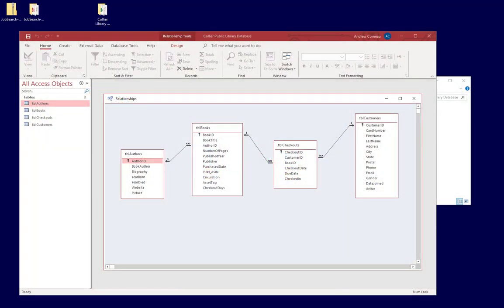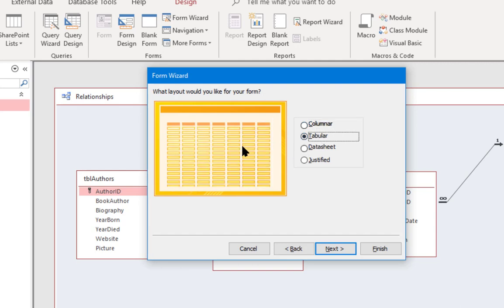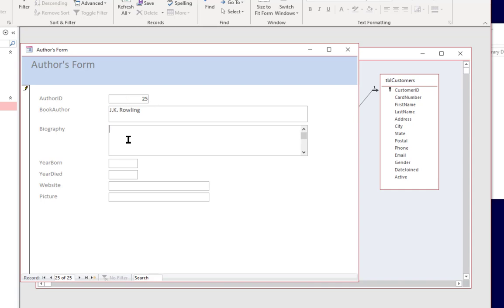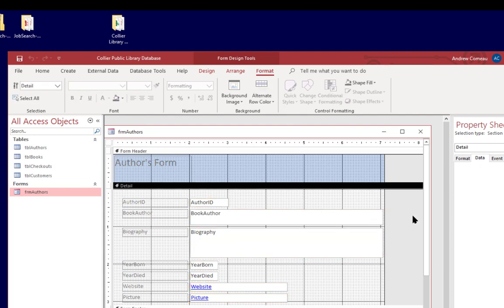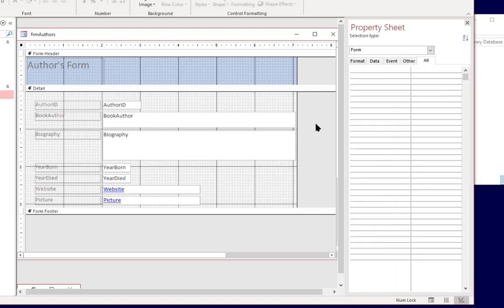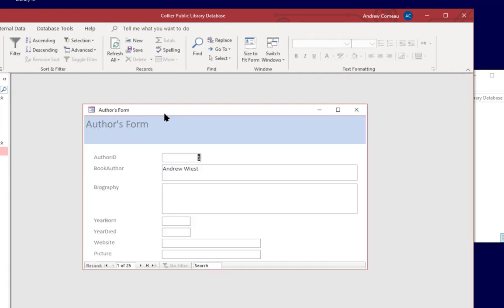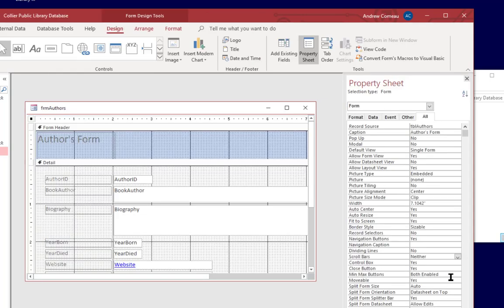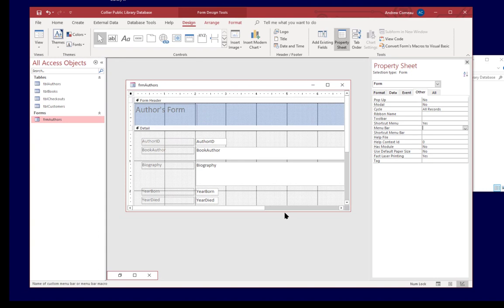Introduction to Form Design in Microsoft Access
Forms are a very powerful tool for data entry in Microsoft Access. A single form can be used to enter data in multiple tables and designed to speed up data entry and prevent errors.  This video provides an introduction to form design in Access using the tables added so far in the Collier Library example database.

In this course, I provide a complete overview of designing a database application in Microsoft Access especially for those who are new to the software.  The course features over five hours of video and downloadable resources to help you get a quick, easy introduction to managing your data with Access.

This course was previously offered on Udemy and through my own online school. I've now decided to offer it for free.